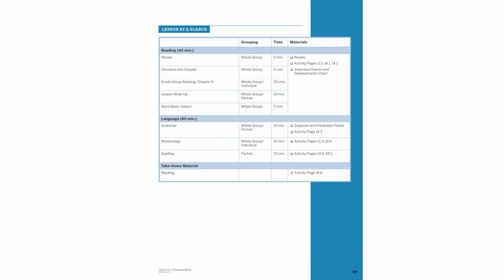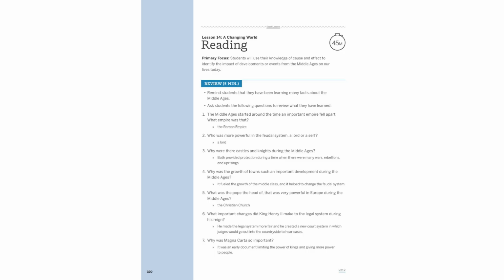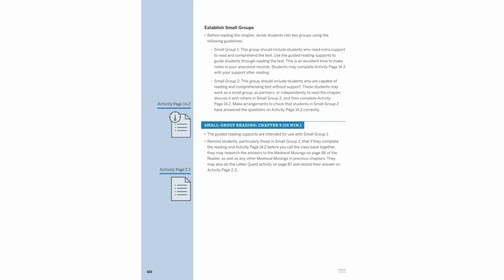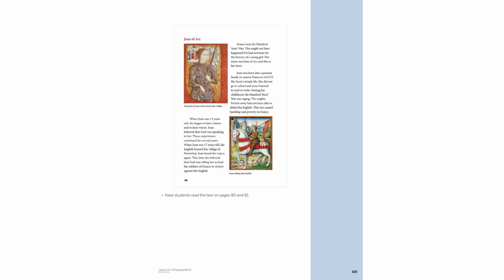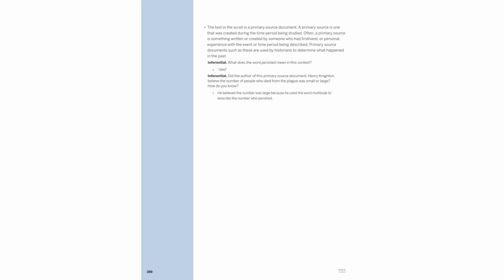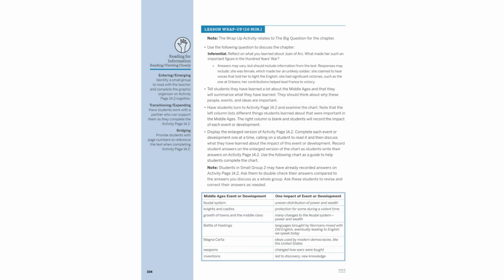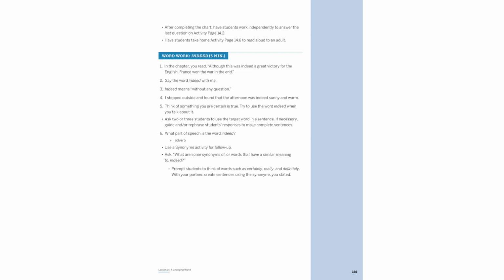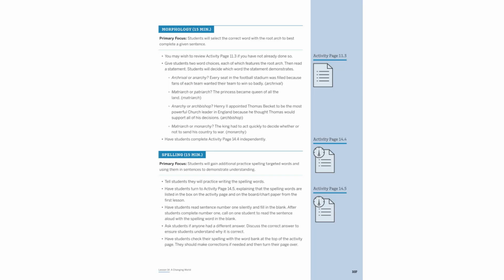Unit 2 Lesson 14: A Changing World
Advance Preparation
Reading
Prepare an enlarged version of the Important Events and Developments Chart on Activity Page 14.2 for students to view. Student responses during the Wrap-Up section will be recorded on this chart. Alternatively, you can access a digital version in the Digital Components for this unit.
Language
Grammar

Display the Subjects and Predicates Poster from Lesson 11.
Write the following sentences on the board/chart paper:
King John taxed nobles and wealthy merchants heavily.
The plague spread quickly through dirty towns and cities.
Writing
Collect Activity Pages 13.2, 13.3, and 13.4 to review and evaluate students’ paragraphs, using and marking the Persuasive Paragraph Rubric (Activity Page 13.3) and Editing Checklist (Activity Page 13.4). You will share this feedback with students during the Pausing Point.
Universal Access
Provide page numbers to match pieces of information in the text that are needed in the graphic organizer during the reading activities.
Plan partners who can provide support for the writing activity.
Create cue cards with examples and explanations of parts of speech, subjects, and predicates as reference.